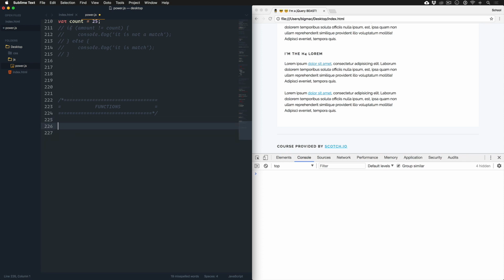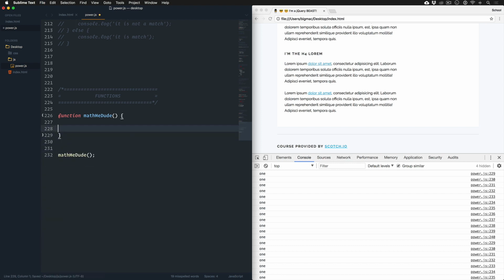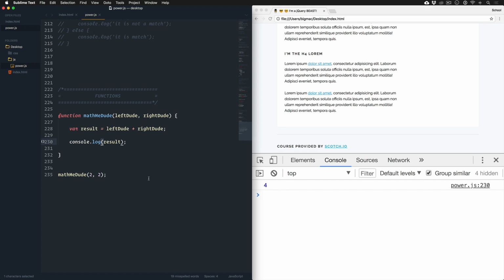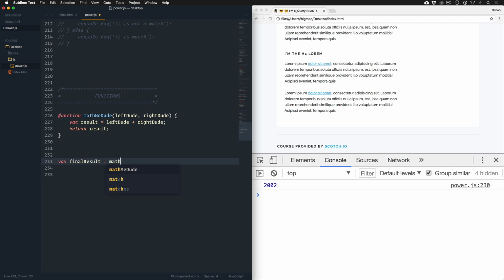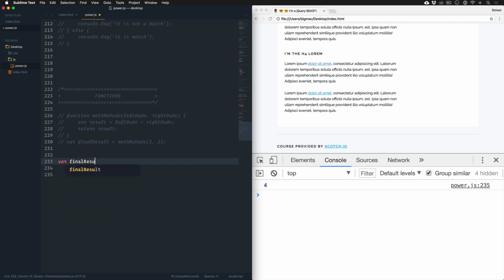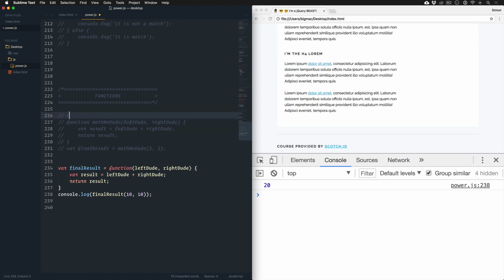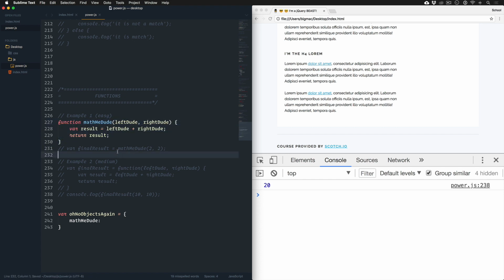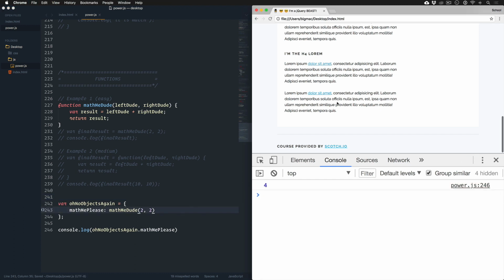jQuery for Total Noobs Vol. 1: #17 Functions